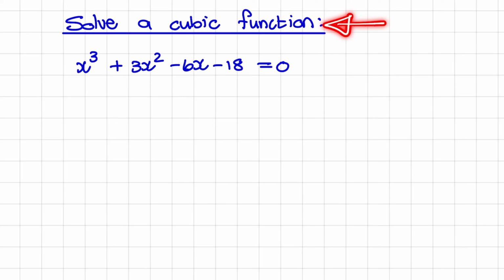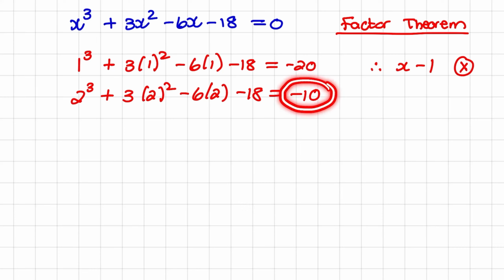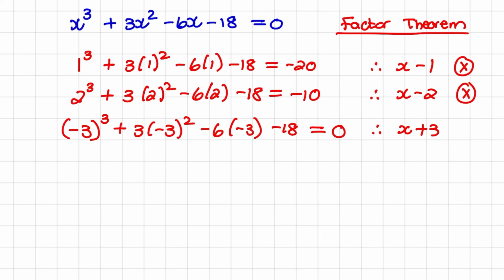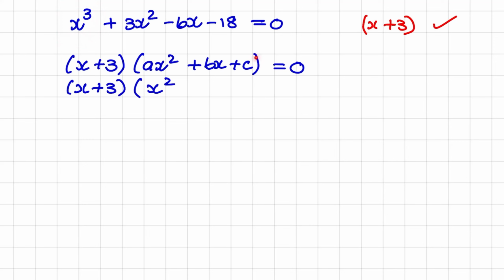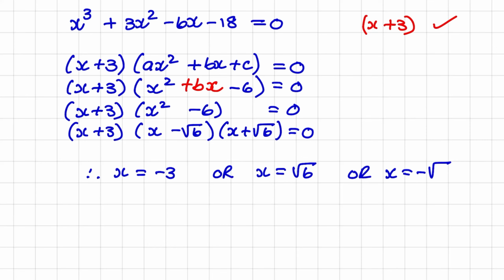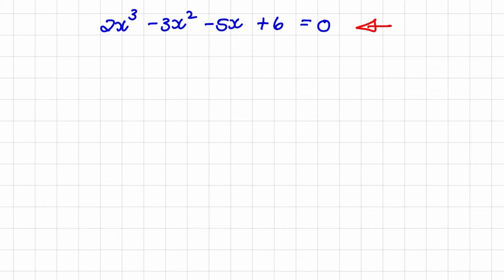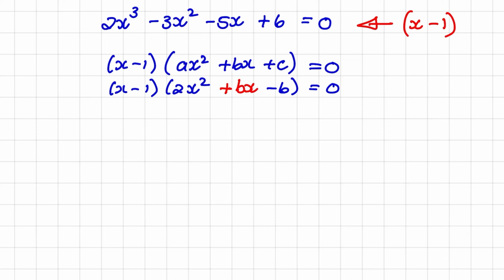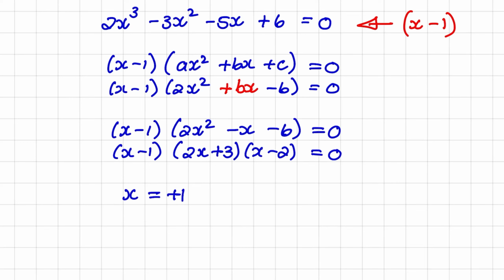Calculus - How to solve a cubic function with the factor theorem (Grade 12 Mathematics)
In this video we learn how to Solve a cubic Function - Grade 12 Calculus.